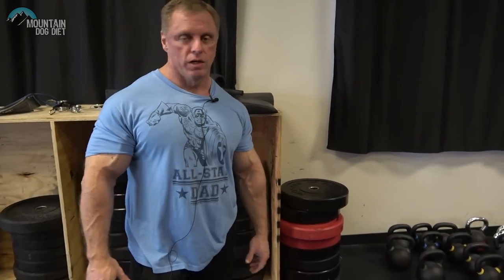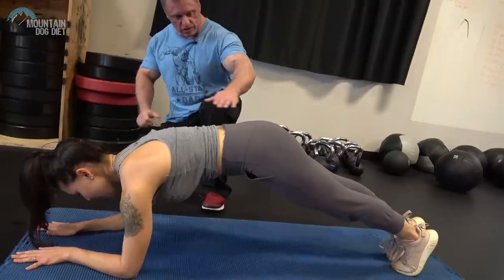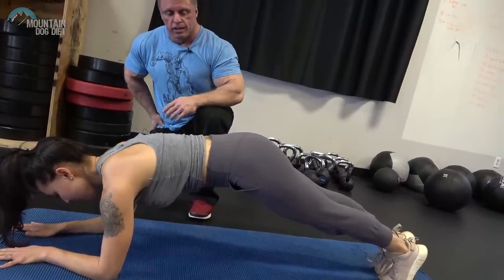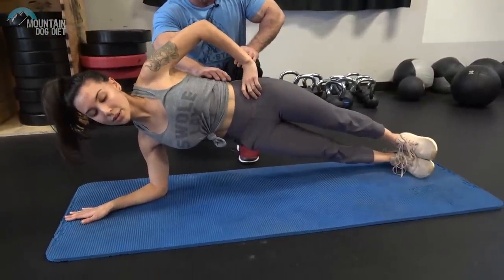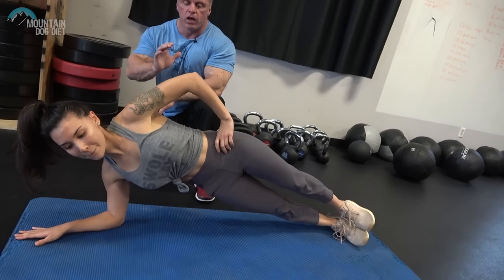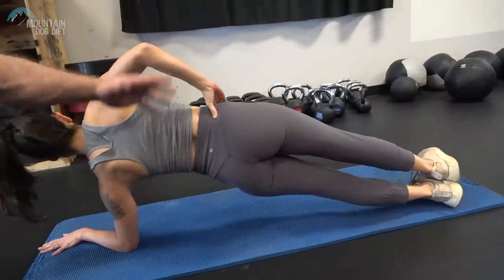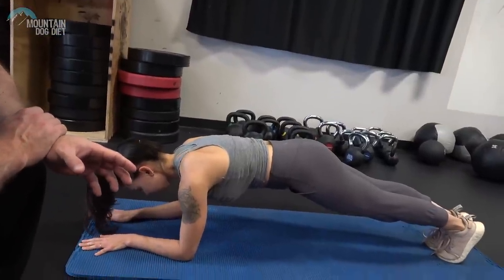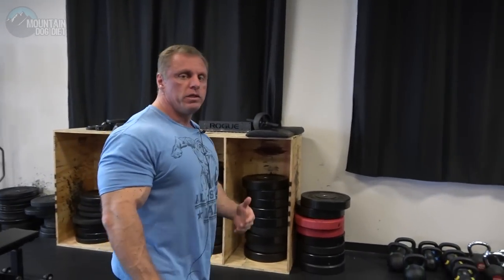Exercise Index - The Proper Way To Plank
In this exercise index video we go over the proper way to do a plank.  you will see a lot of people doing ab planks in the gym but I can guarantee that most of them are doing them wrong.  If you do the planks like I show you in this video I know you will feel a burn like you never have before.  Give them a try and let me know how you like them.

2005

2007

2010

2011

2012

2013

2014

2015

2016

2017